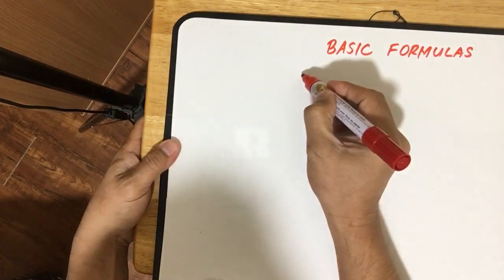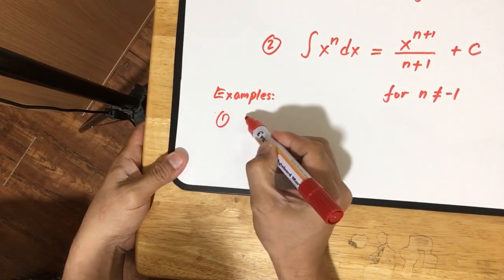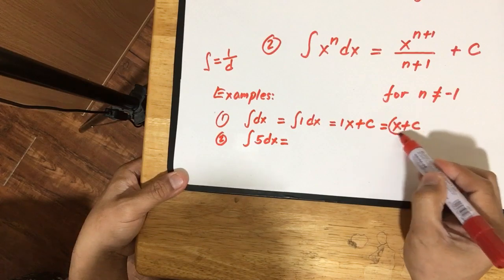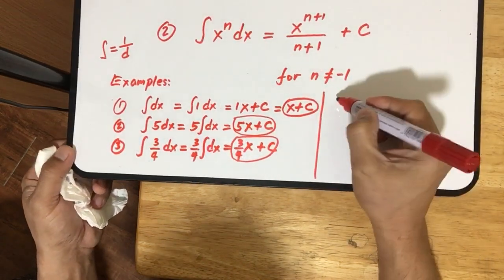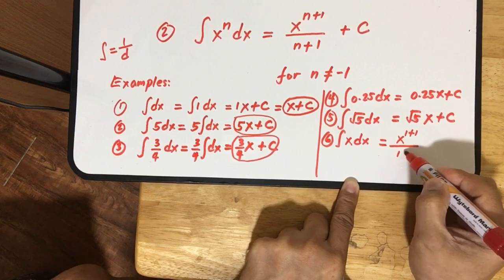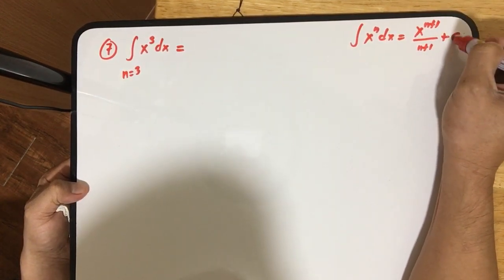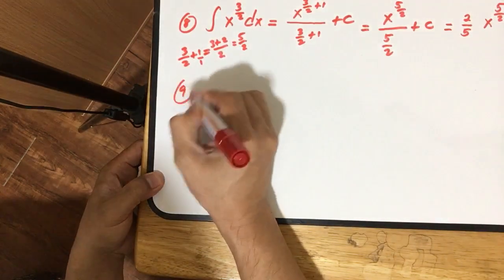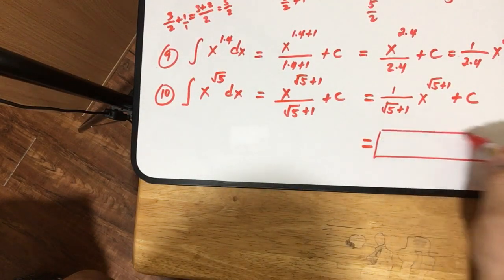INTEGRATION PART 1b: BASIC FORMULAS AND SOME EXAMPLES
Integration Basic Formulas and some examples